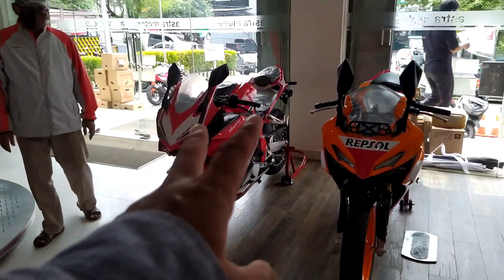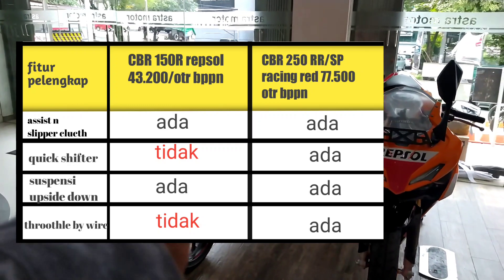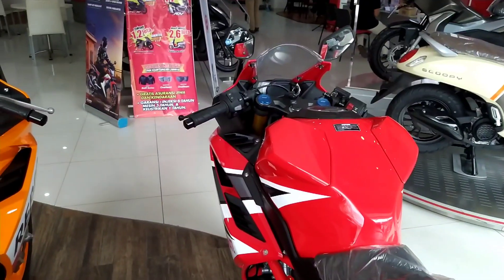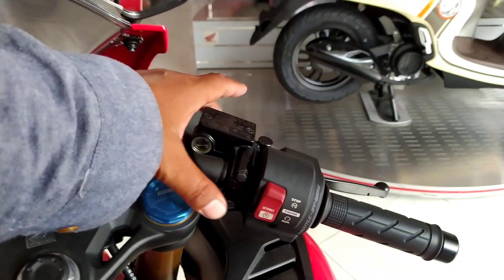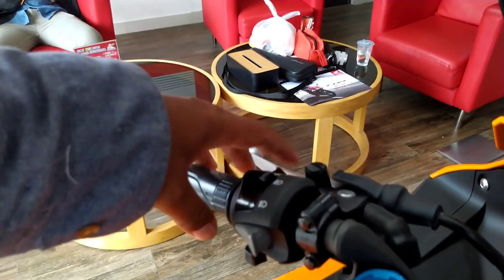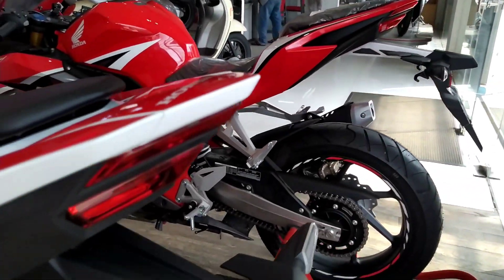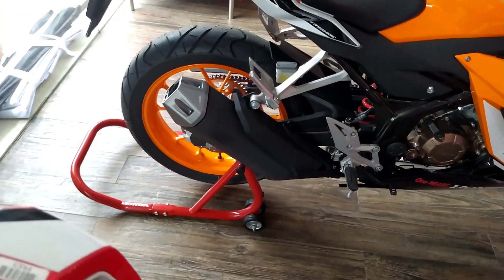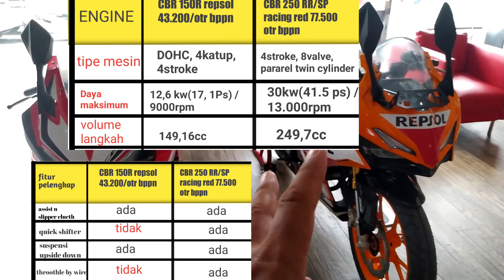perbandingan CBR150r dan CBR 250r tahun 2021 /review fitur dan harga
review fitur dan komparasi cbr 150r dan cbr 250 rr terbaru tahun 2021..kedua tampak sama tapi dalam video ini banyak sekali perbedaan dari kedua nya.. oke guys simak terus video  nya sampai akhir nya supaya kalian tidak bingung dalam menentukan pilihan kalian

perbandingan cbr150r dan 250r tahun 2021